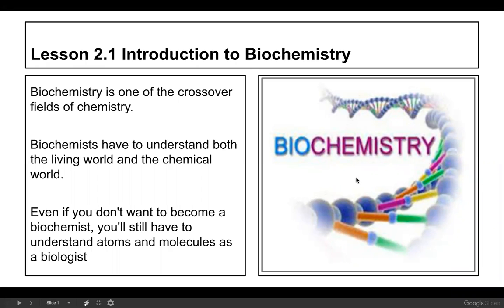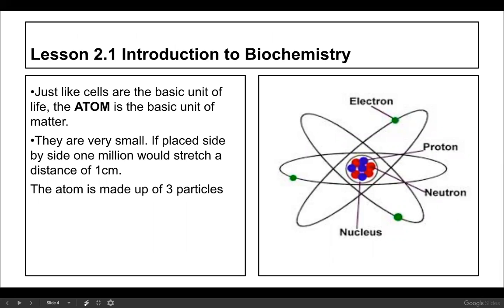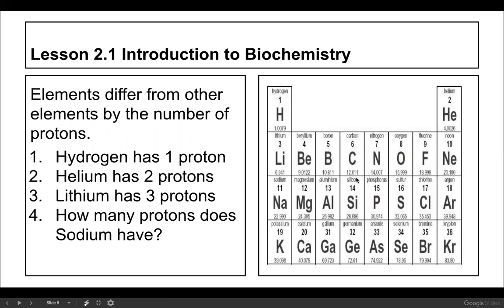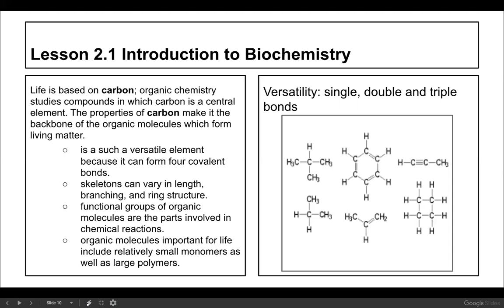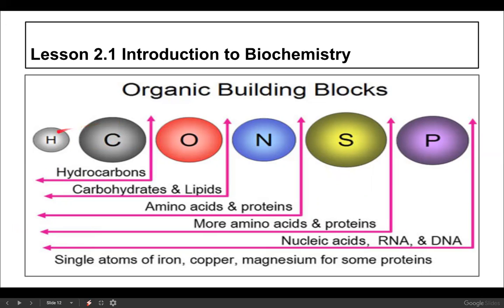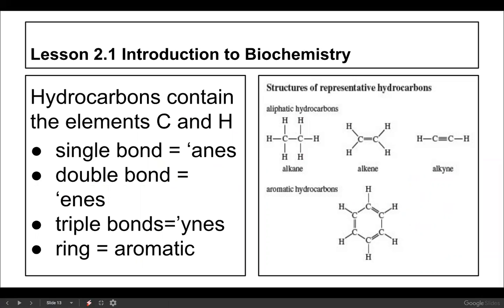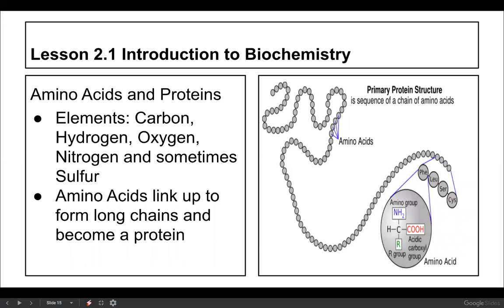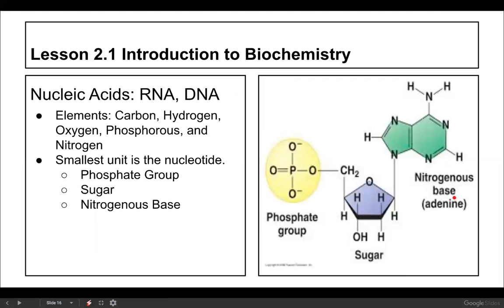Lesson 2 1: Biochemistry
Introduction to macromolecules and biochemistry!